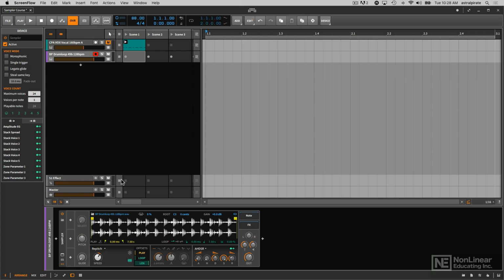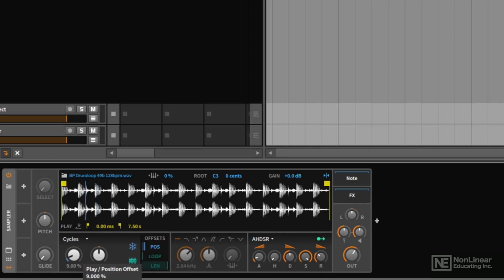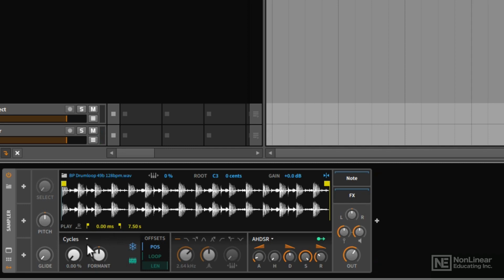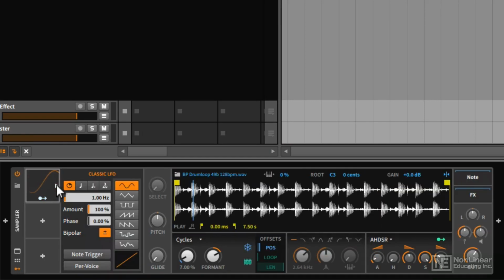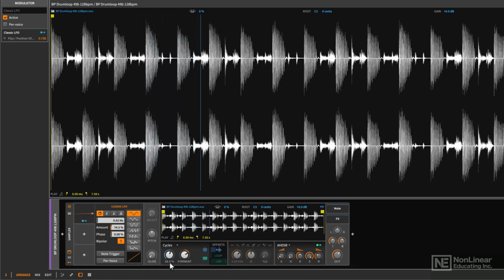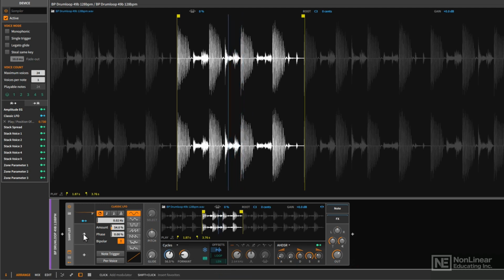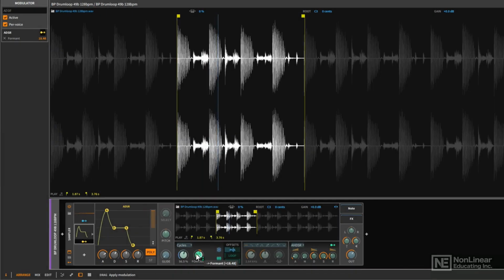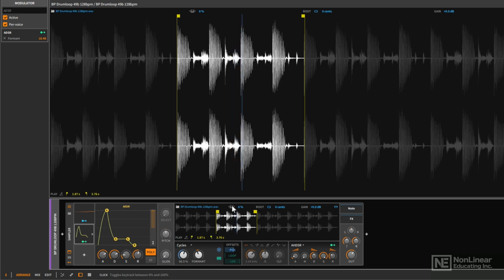7 Freeze Cycles